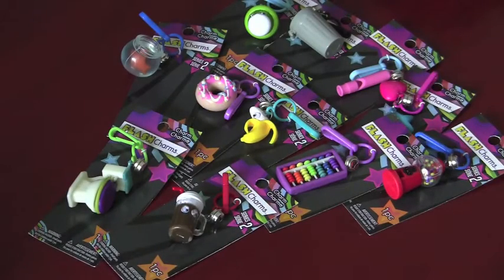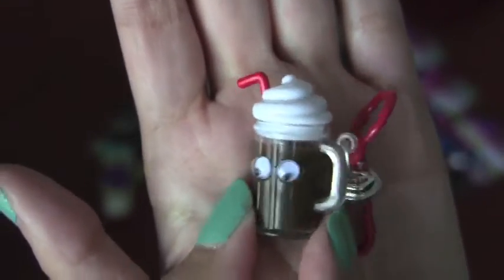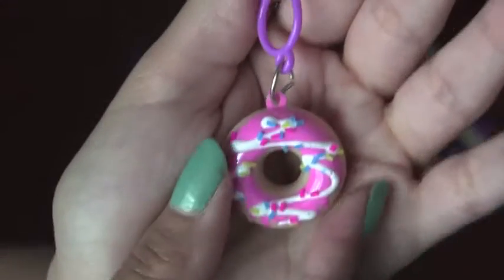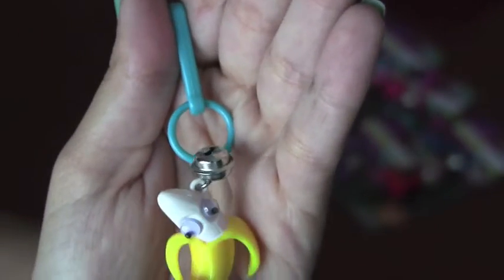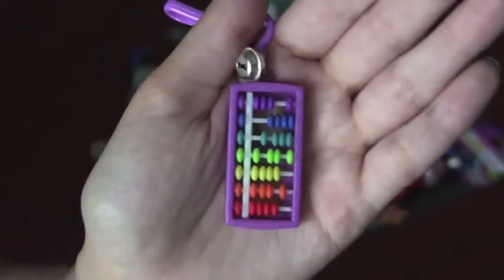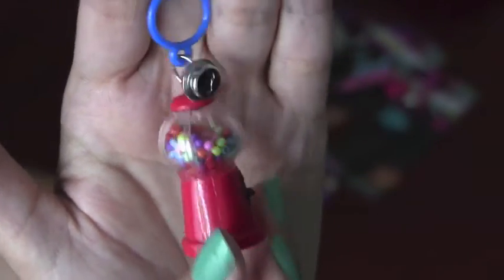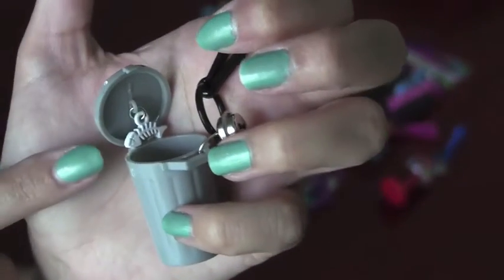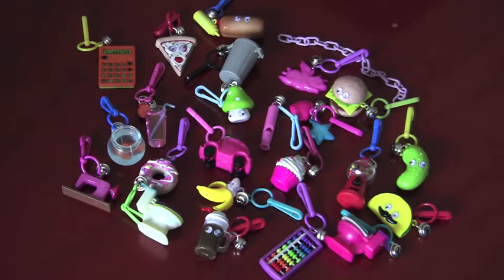Flash Charms Unboxing - Part 2!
Today we will unbox some Flash Charms -- a blast from my childhood's past! If you were born in the late 80's/early 90's, maybe you remember these~